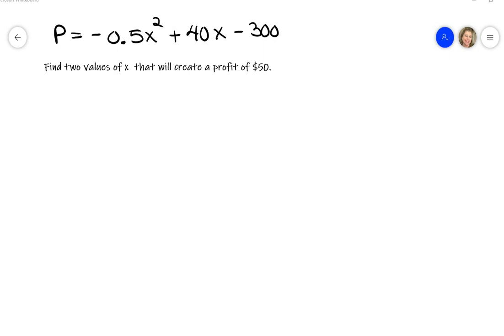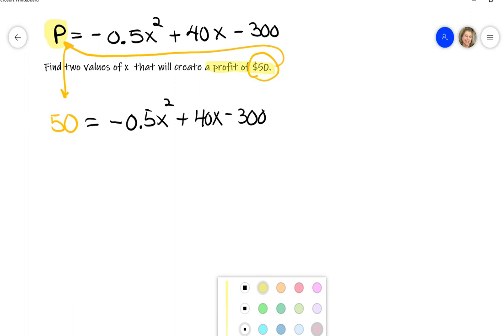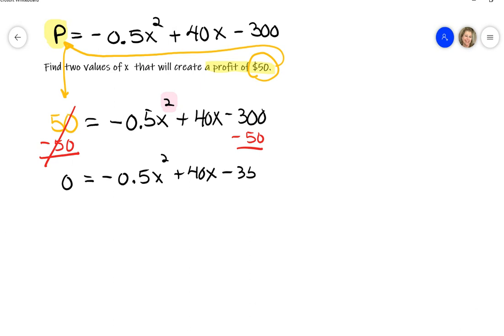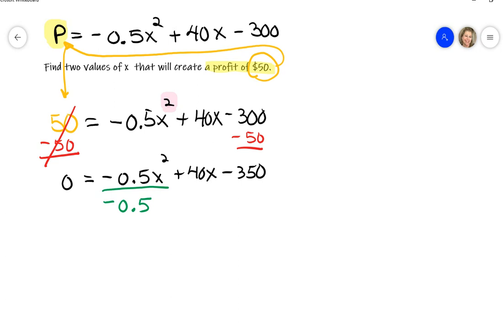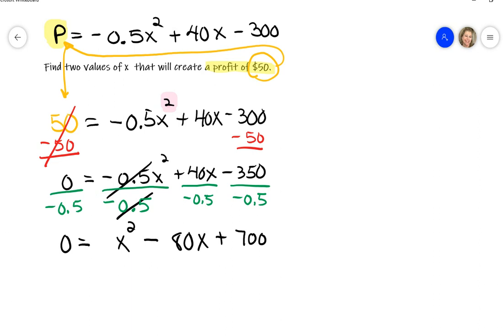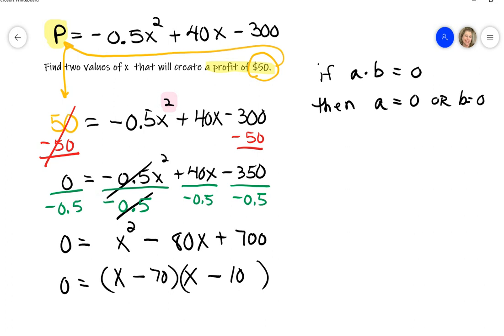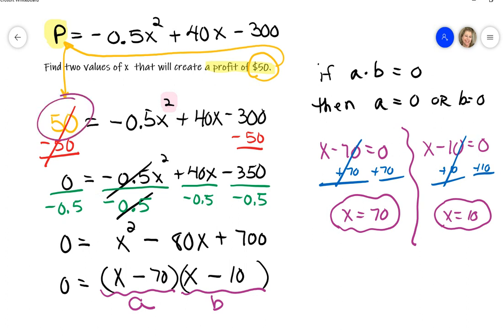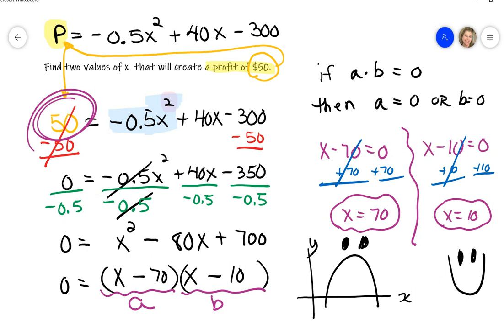Module 3 - Profit Formula - Part 2